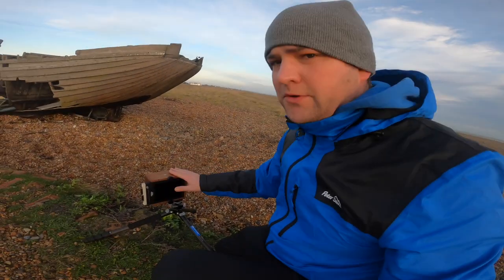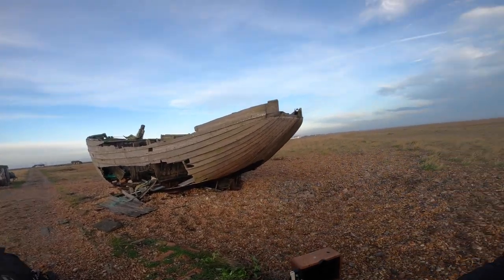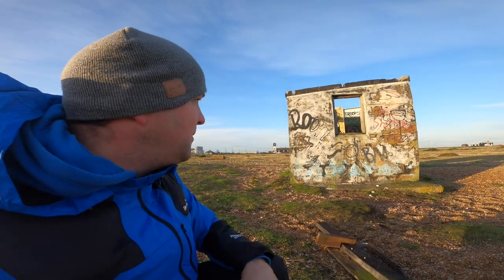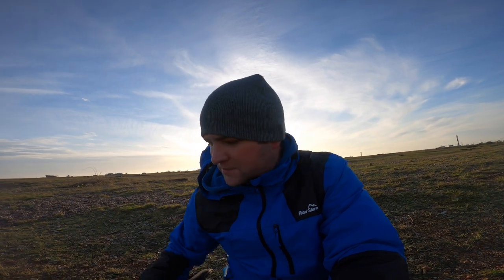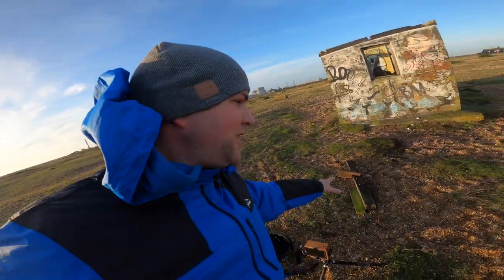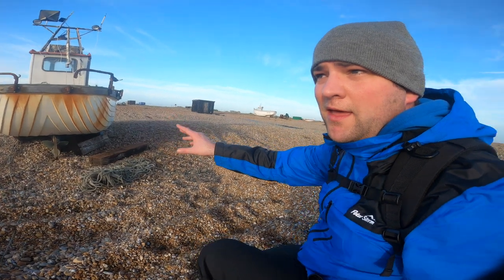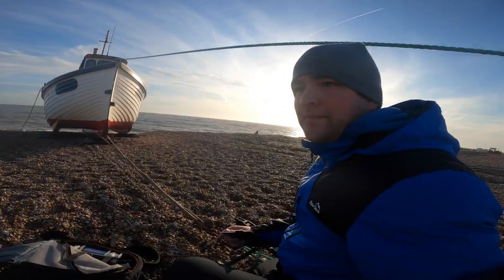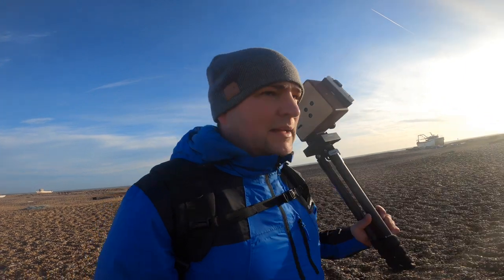Pinhole trip to Dungeness New Years Day with my ONDU 4x5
Trip to Dungeness beach New years day with my ONDU 4x5 rise pinhole camera loaded with Fomapan 100 film.